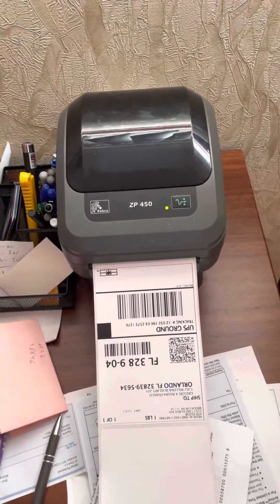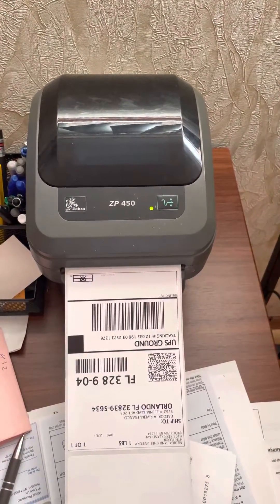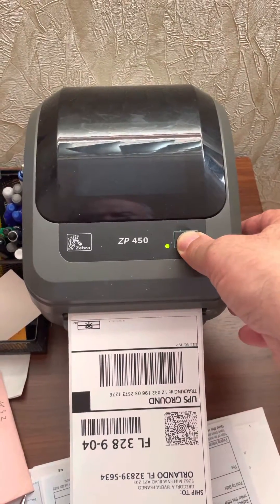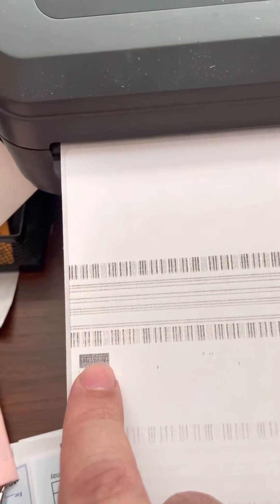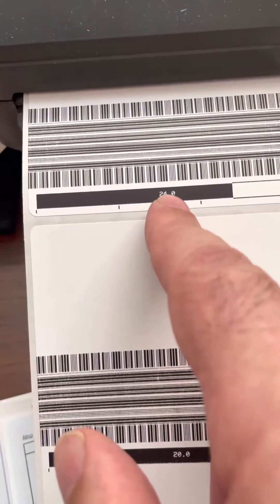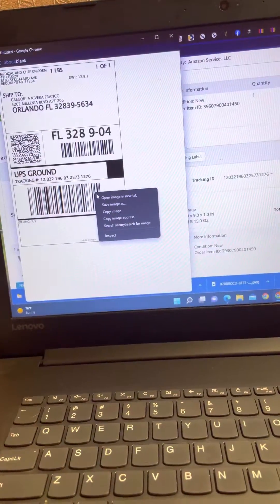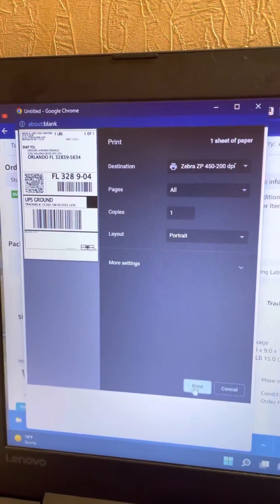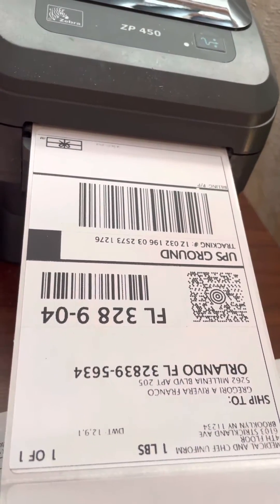How to make ZP 450 dpi thermal label printer darker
This video will go through how to change the darkness setting for Zebra ZP 450 dpi in 2 minutes